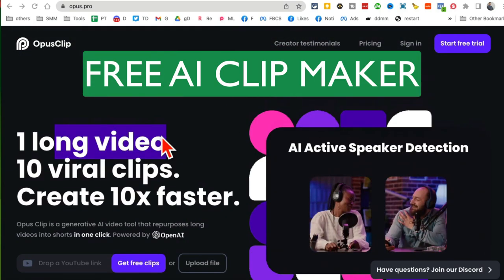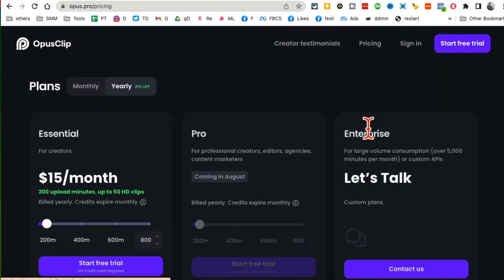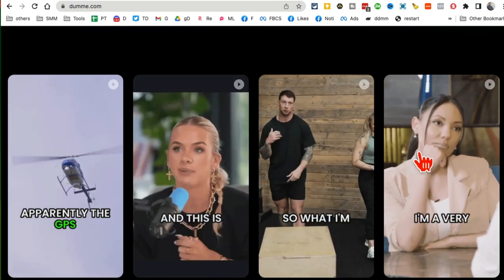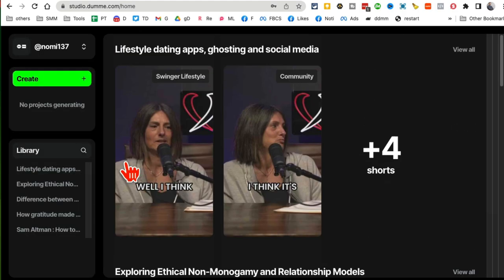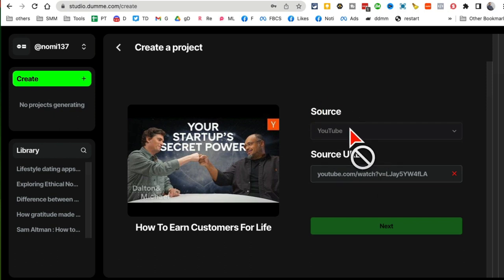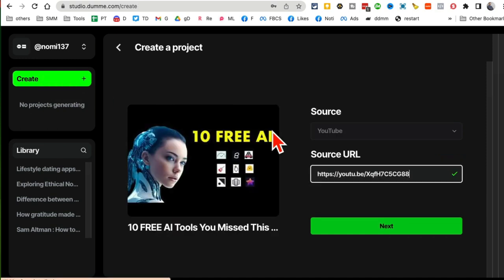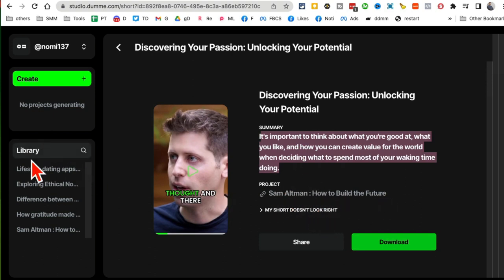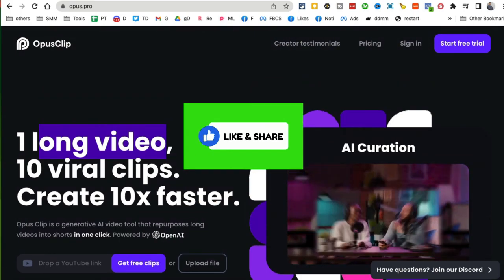FREE Generative AI video Tool To Make VIRAL Clips ( Opus clip Alternative)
Generative AI video Tool To Make VIRAL Clips ( Opus clip Alternative)